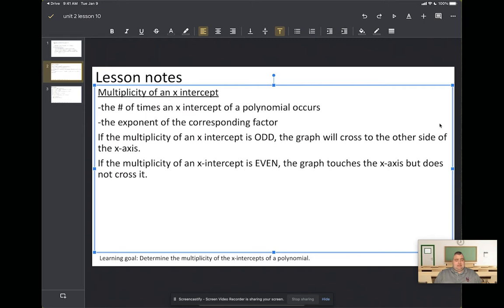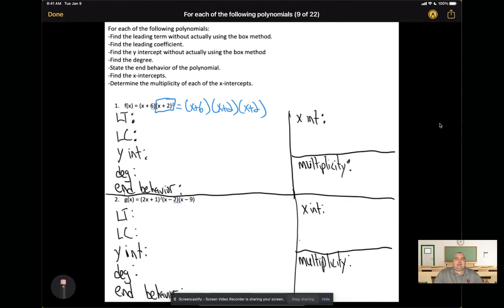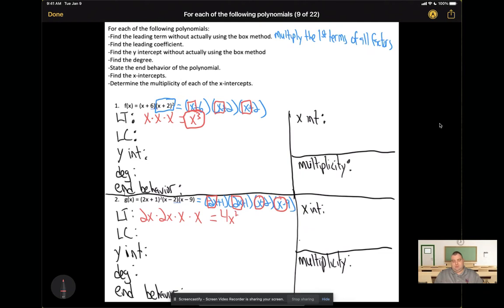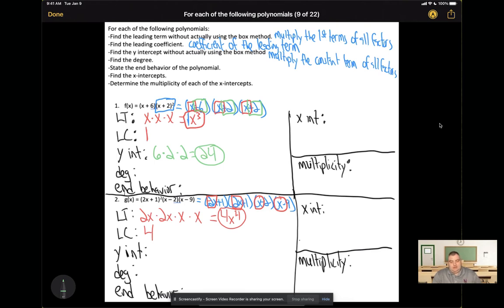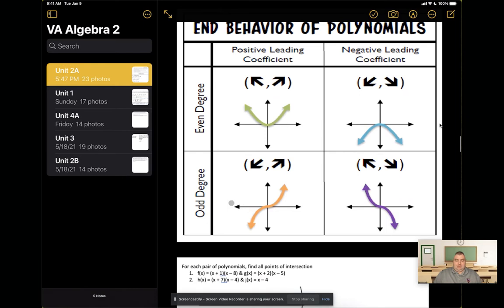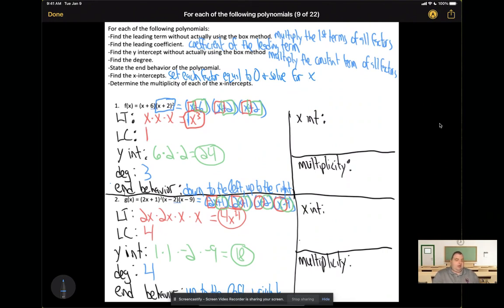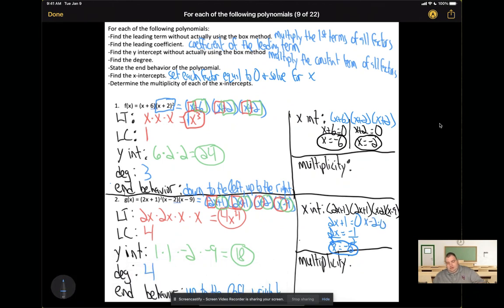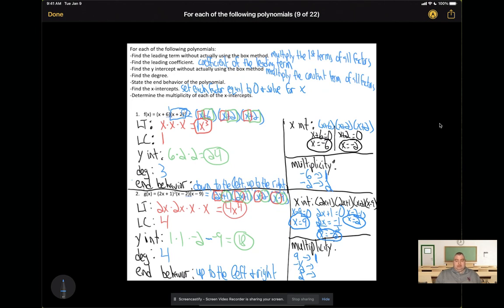VA algebra 2 unit 2 lesson 10